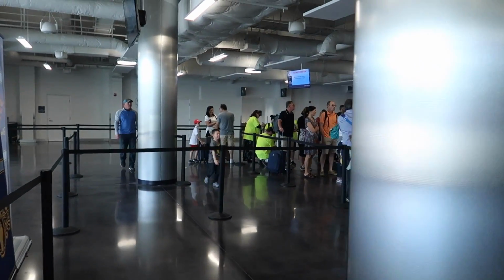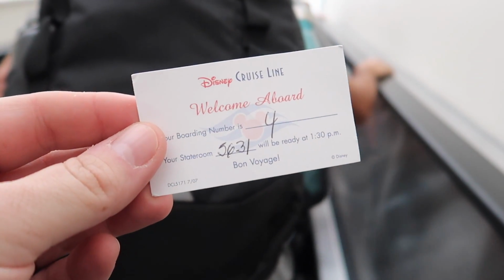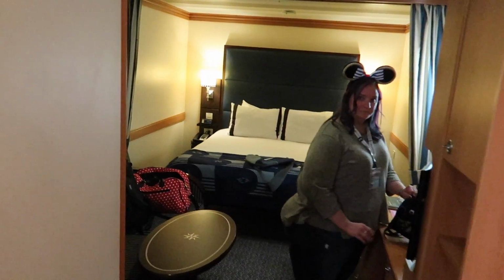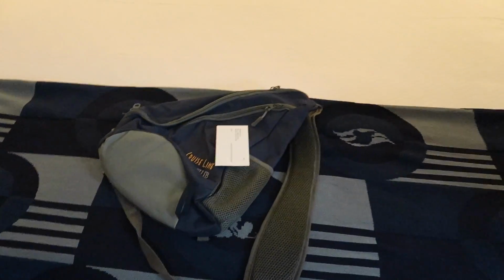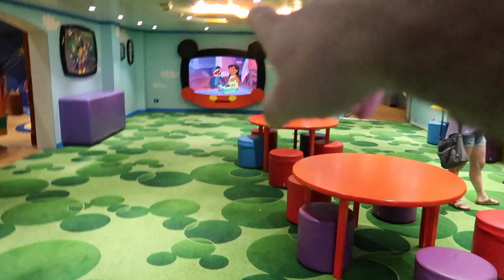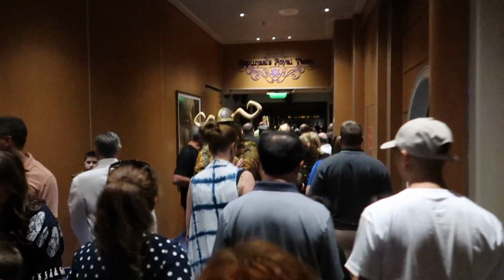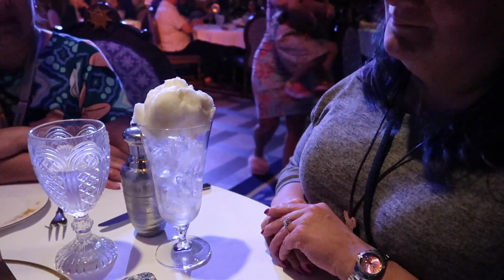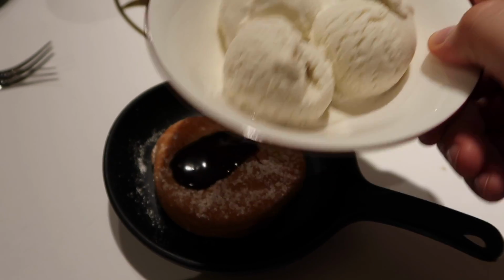Disney Cruise Day #1 :: Ship Tour, Rapunzel's Royal Table and MORE :: Disney Magic to the Bahamas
We're SO excited to share our Day #1 Disney Cruise vlog with you from our recent 5 night Marvel Day at Sea cruise on the Disney Magic! Today we show you the embarkation process, the Miami cruise terminal, a ship and stateroom tour, our AMAZING experience at Rapunzel's Royal Table, and SO  MUCH more from this amazing first day!

We are vloggers who live in Anchorage, Alaska and love travel, adventure, Disney, marriage, and living life to the max!

Our Gear:
Sony RX100 III
Canon G7X
Canon 70D
DJI Mavic Pro Drone
Rode Video Mic Go